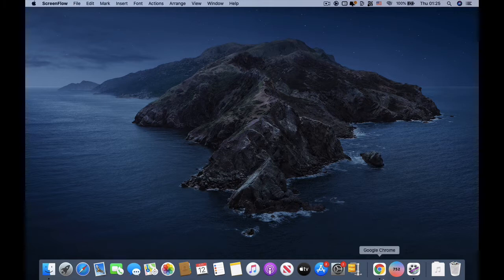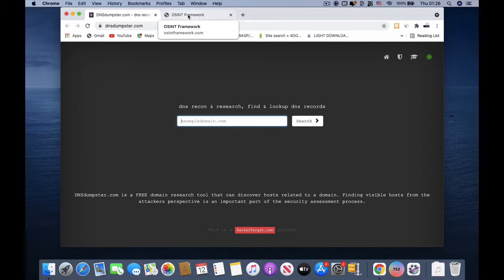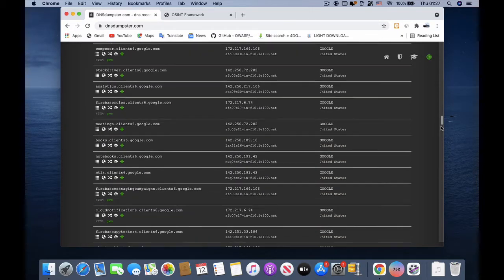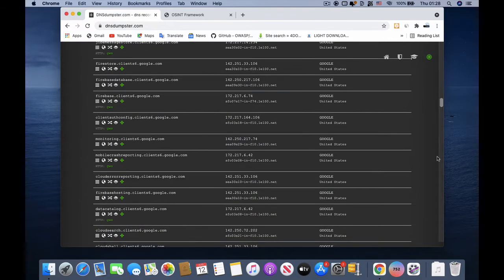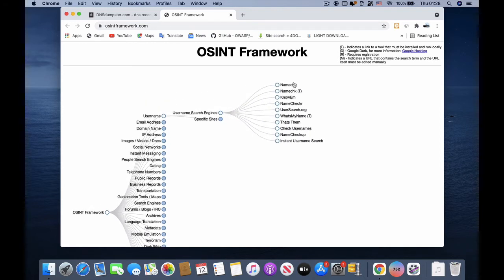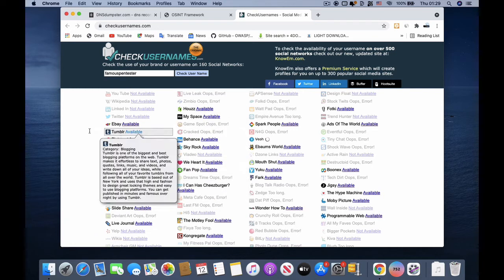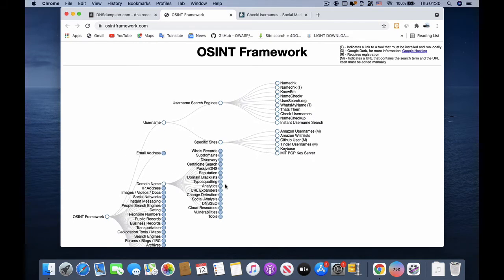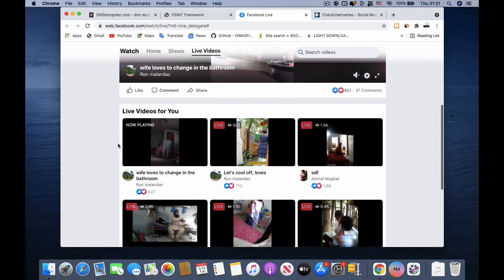How Cyber Experts Gather Deep Information on Traget Using Powerful Osnit Tools